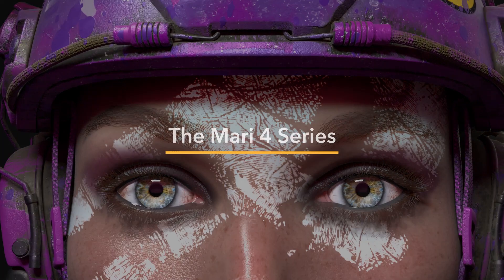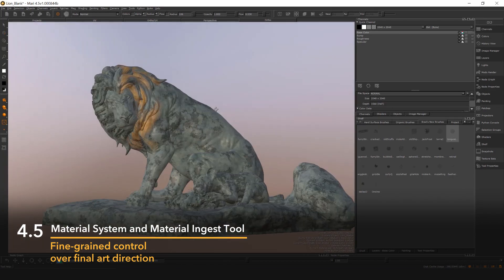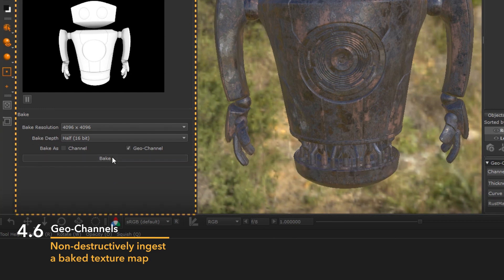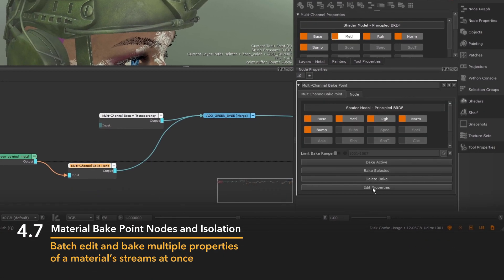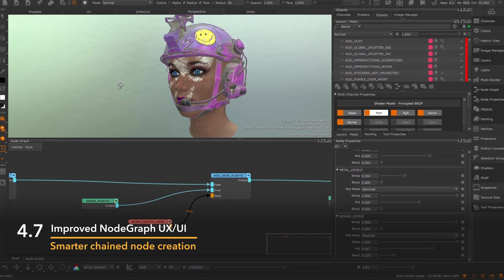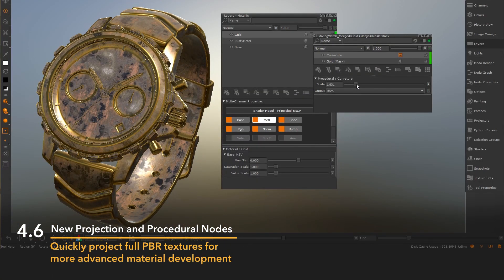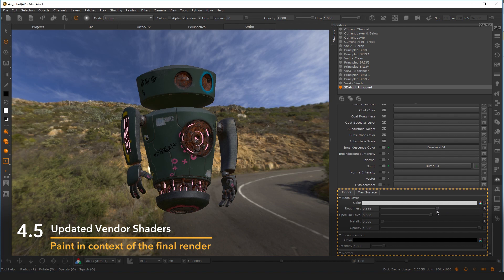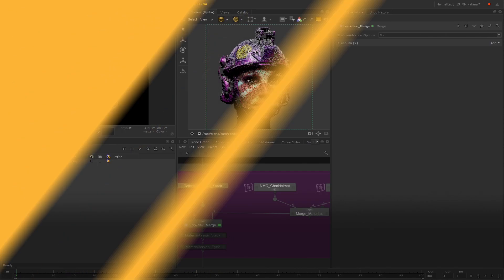The Mari 4 Series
From its Material System to fundamental UX improvements, dive into the Mari 4 series and discover dozens of workflows designed to accelerate your creativity, and take the pain out of 3D painting and texturing.